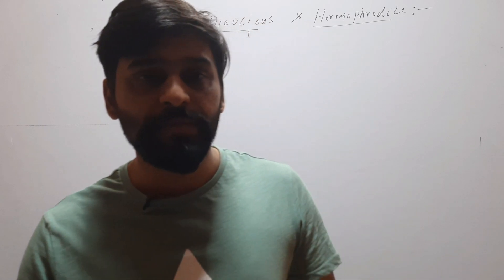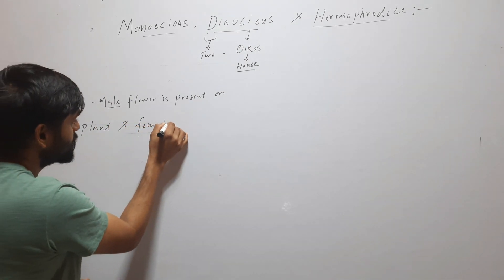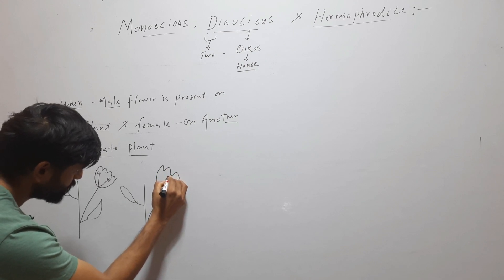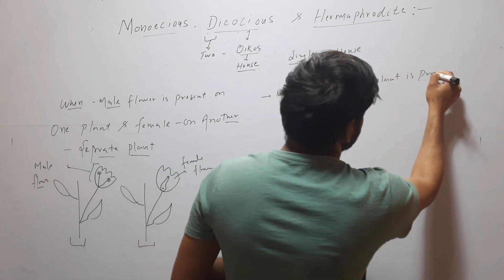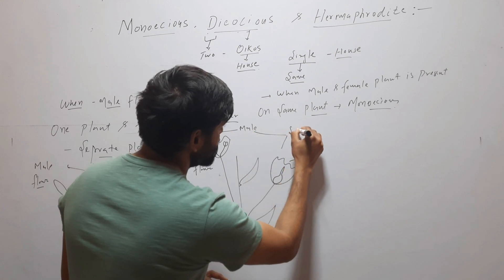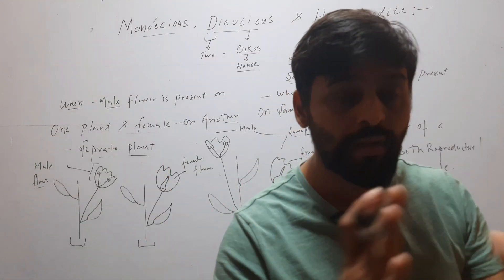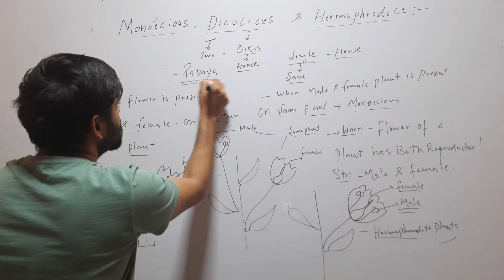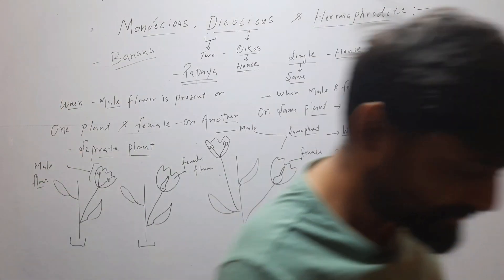Monoecious, Dioecious and Hermaphrodite